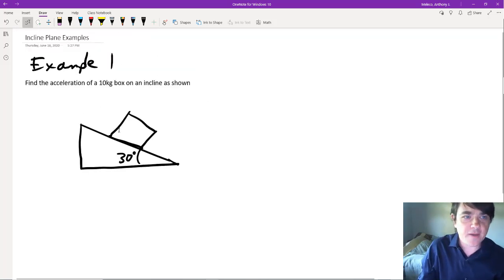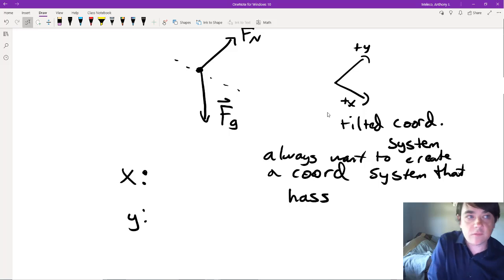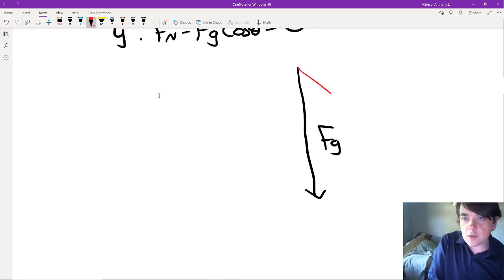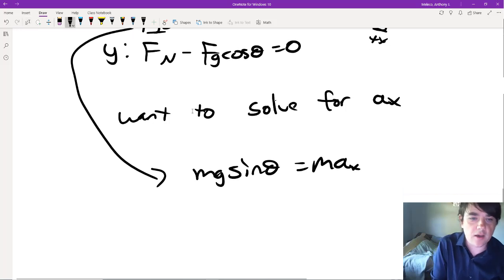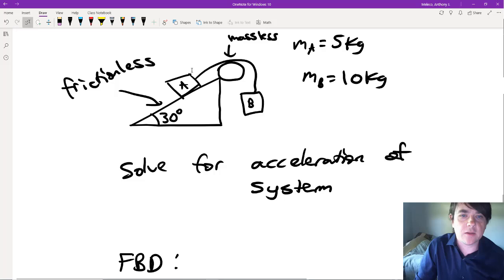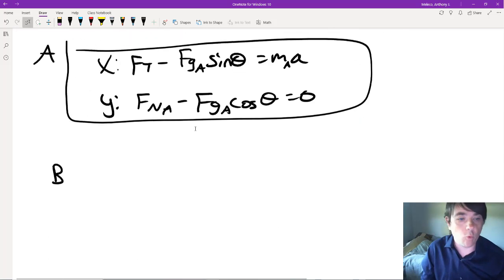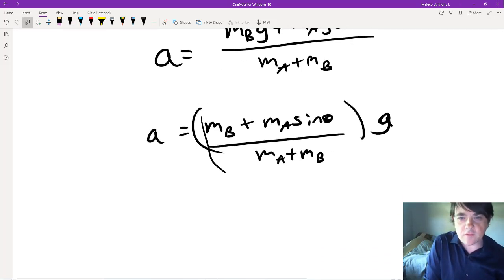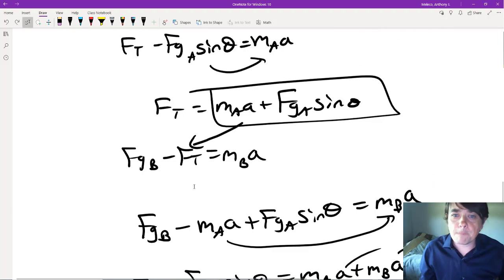General Physics I - #15 Incline Plane Examples